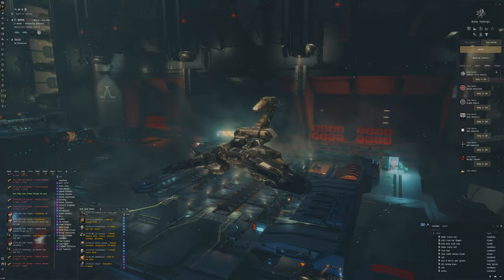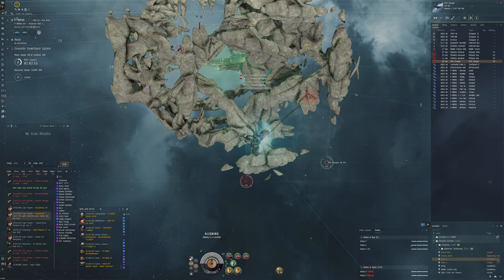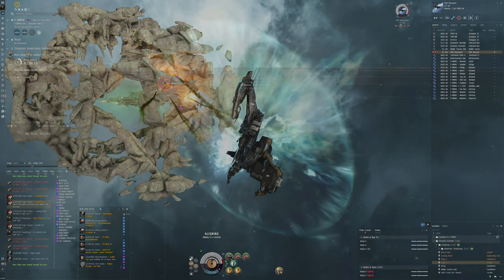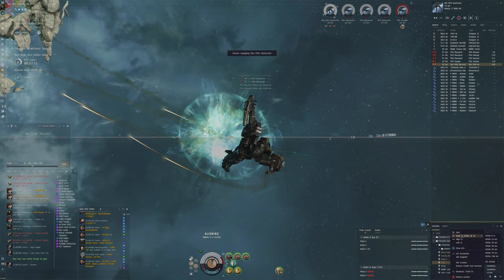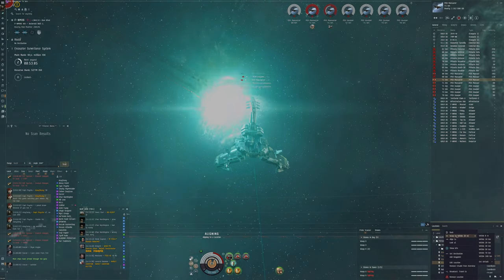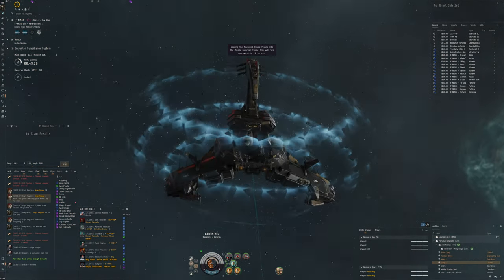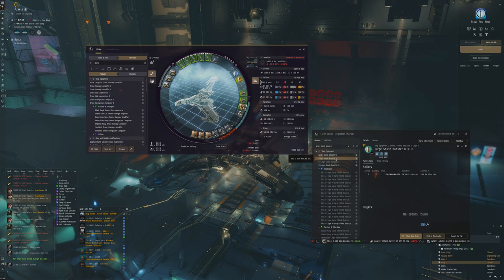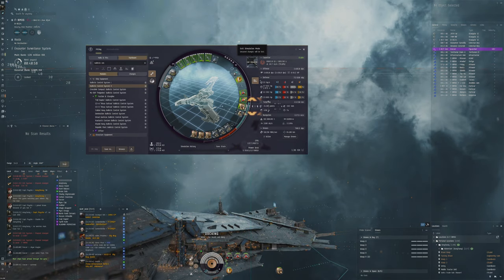EVE Online - Cruise Missile Relaxing Nullsec ratting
Cruise missile Rattlesnake can be quite relaxing in nullsec when you stay aligned out all the time.

Fit used:
[Rattlesnake, *Pith]

Pith X-Type Kinetic Shield Hardener
Gist X-Type Large Shield Booster

Large Warhead Flare Catalyst I
Large Warhead Rigor Catalyst II

Wasp II x7

Scourge Fury Cruise Missile x4850